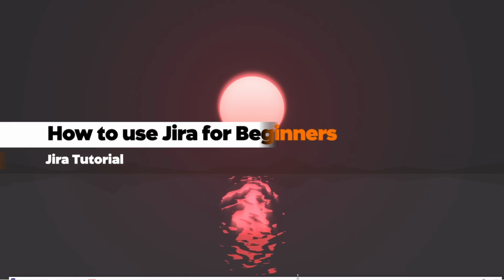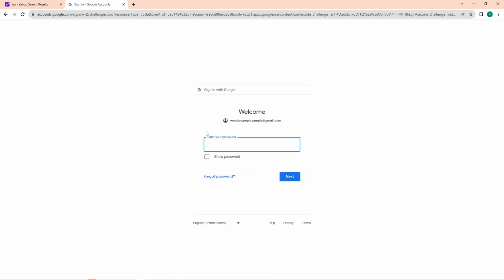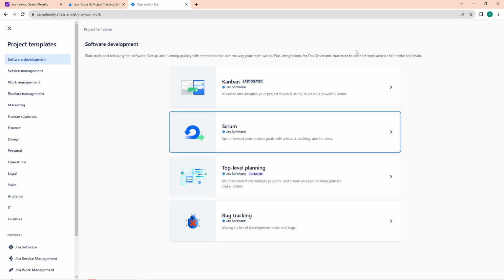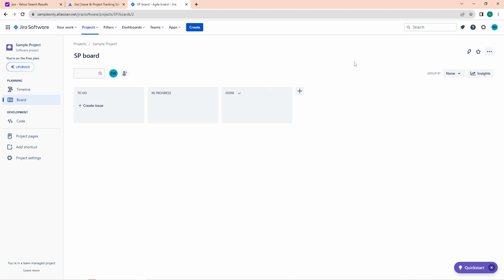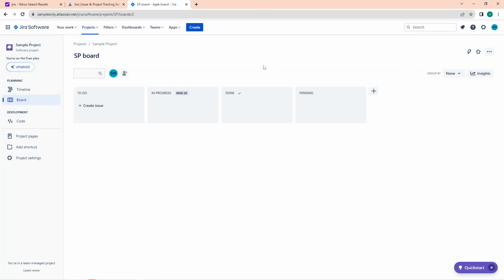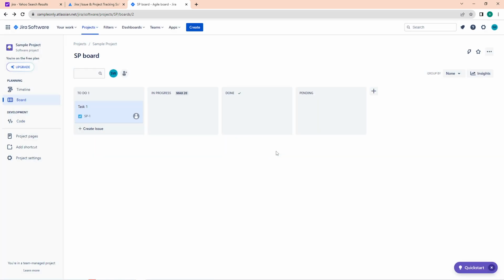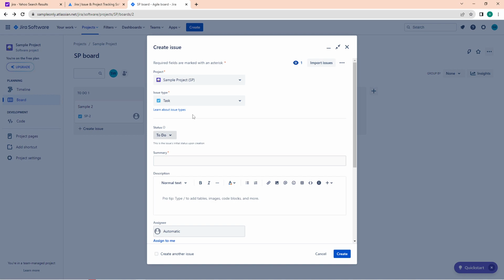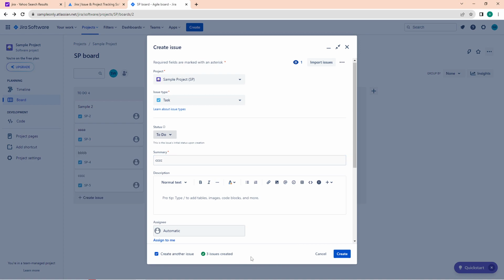How to Use Jira for Beginners (2023)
How to Use Jira for Beginners

In this video, I will show you‎‎‏‏‎ ‎through the fundamentals of using Jira Software. Join me as I demonstrate how to set up projects, manage tasks, and effectively track progress using this powerful project management tool, ensuring you're equipped to efficiently handle your projects.